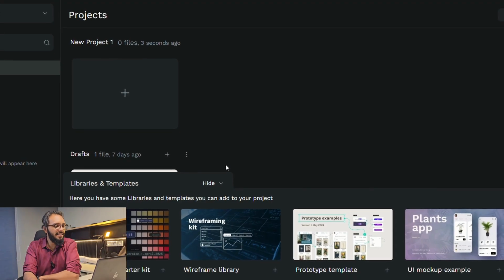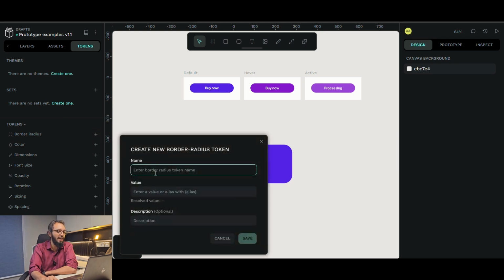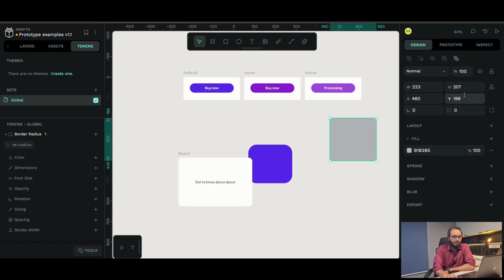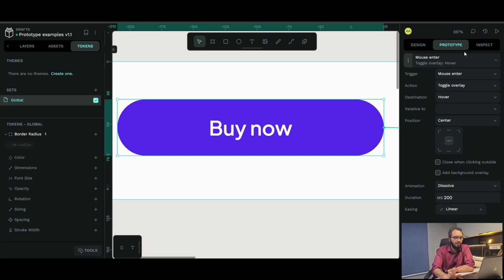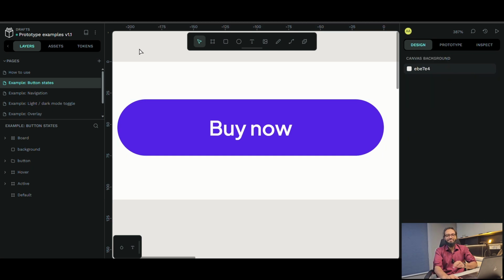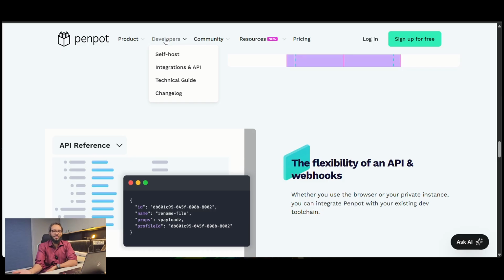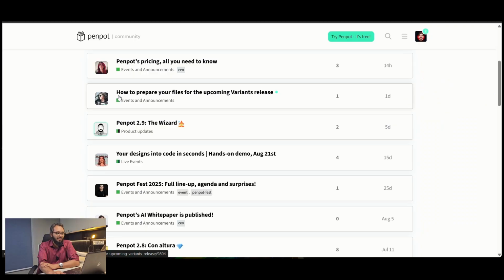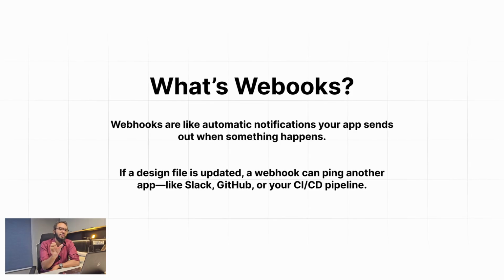I Tested Penpot (Open Source Figma) – Here's What Designers Need to Know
💬 Should I do Penpot tutorials? Drop a comment.

0:00 - Introduction and Penpot as an alternative
2:03 - Quick tour of the interface
3:47 - Tokens: creation, usage and import
5:24 - Design and prototyping tools
8:17 - Inspect and free code export
9:22 - Components and current variants
10:01 - Penpot site and collaboration
12:05 - Examples, announcements and roadmap
13:28 - Pricing and plan limits
14:06 - Webhooks, API and plugins
15:24 - Better than Figma? It depends
15:50 - Pros: tokens, HTML/CSS, free
16:07 - Cons: variables, states, prototyping
16:35 - Pro use vs beginners/freelancers
17:00 - Performance and zoom issues
17:13 - Summary: reasons to switch
17:30 - Closing and call to action

Penpot is the open-source design tool everyone's talking about – but is it actually a Figma replacement? I tested it hands-on to break down what works, what doesn't, and who should make the switch.

🔍 What I Cover:
- Penpot overview and how it actually works
- Self-hosting explained (full data control)
- Webhooks & API integrations Figma doesn't have
- Design system support (and the variant gap)
- Real pros & cons for designers and teams
- My honest take: should you learn it now?

⚡ Best For: Teams wanting control, open-source fans, dev-friendly workflows

Penpot review
Figma alternative
Open source design tool
Penpot vs Figma
Free design tool
Self-hosted design software
Design tool for developers